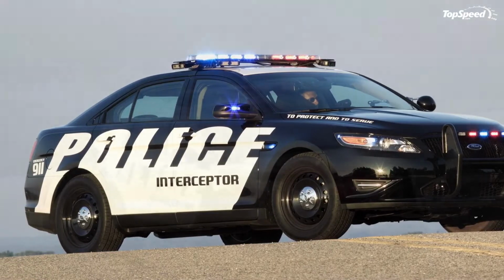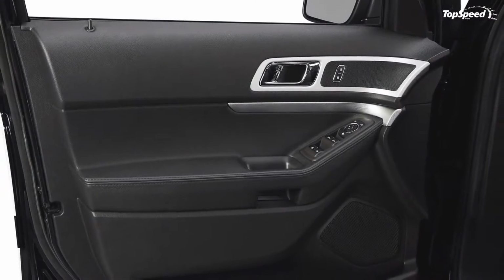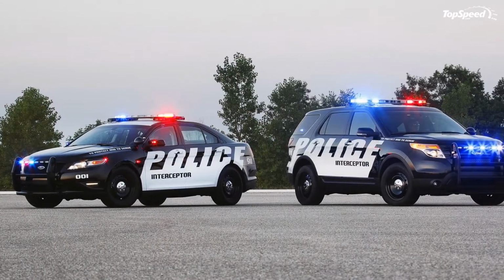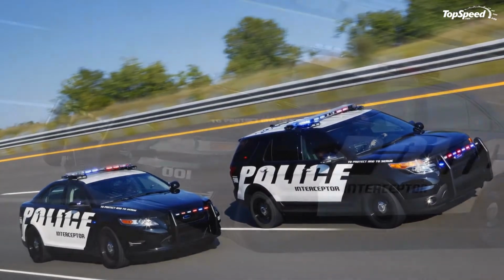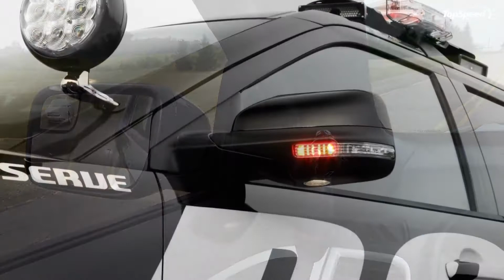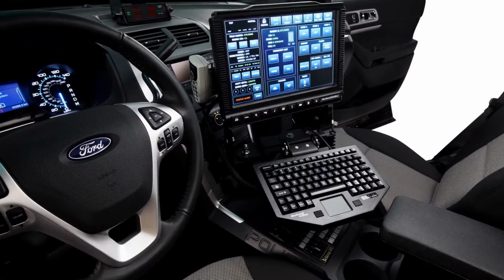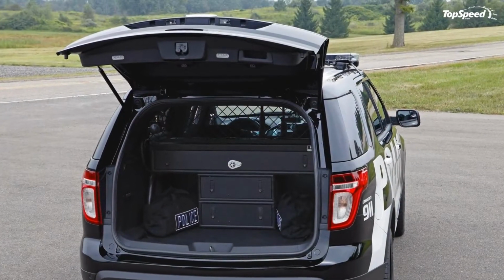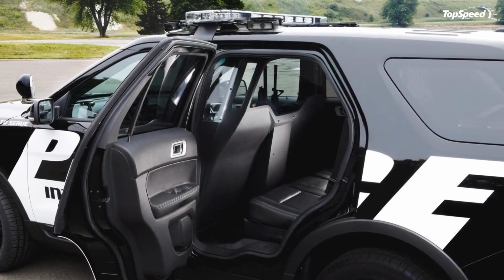2011 Ford Police Interceptor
After unveiling the Police Interceptor Concept, Ford has unveiled today the official details on the Police Interceptor production version, both sedan and utility versions.
The new Interceptor is powered by a highly efficient 3.5-liter V6 engine that delivers a total of 280 HP and E85 compatibility, is mated to a unique six-speed automatic transmission that combines lowered initial gears for improved off-the-line acceleration and higher gearing for improved efficiency at lower engine rpm when cruising.
The new police car will be equipped with a water-cooled power transfer unit that guarantees capability in all conditions, Ford SYNC, BLIS® (Blind Spot Information System), cross-traffic alert, rear view camera, Reverse Sensing System, remappable steering wheel controls and Standard AdvanceTrac® with RSC® (Roll Stability Control™).
"The combination of both the sedan and utility versions of the Police Interceptor allows Ford to deliver a complete, diverse and efficient solution to all of law enforcements’ pursuit needs," said Ken Czubay, vice president of Marketing, Sales and Service. "These vehicles were developed step-by-step with our valuable Police Advisory Board, so we have had customer feedback throughout the development process and provided an efficient solution for fleet managers."
Press release after the jump.